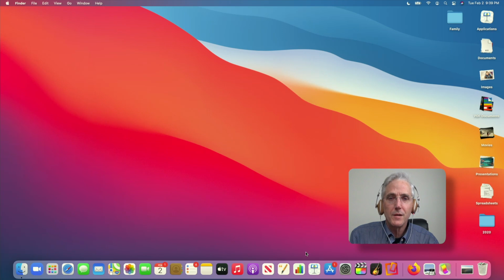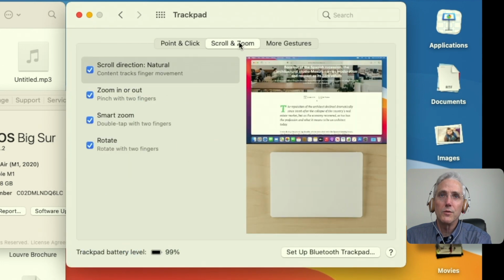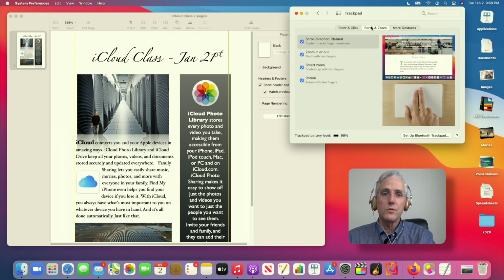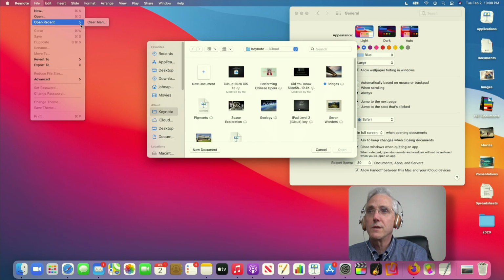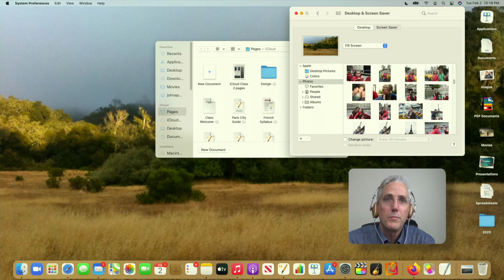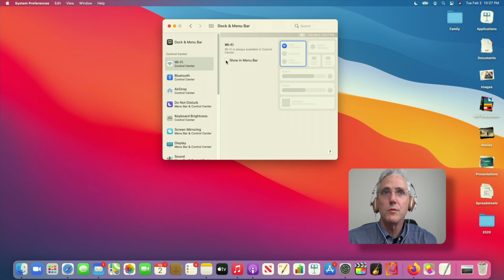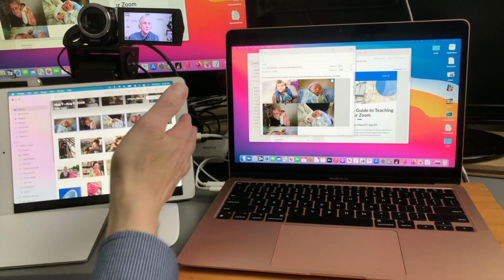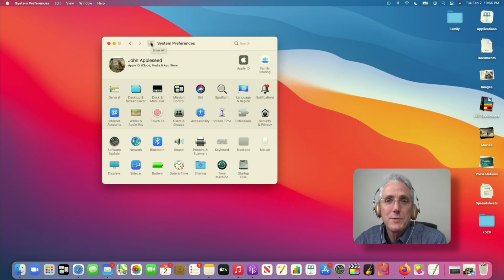Mac Basics 2 (macOS Big Sur)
We use the first row System Preferences as an Outline of macOS features to discuss. Such as:
00:00 Intro
01:00 Light and Dark Mode
02:40 Accent & Highlight Color
04:00 **Sidebar Icon Size**
06:55 Allow Wallpaper Tinting
07:45 Scroll Bars
11:20 Default Web Browser
14:10 Tabs Are Not Just for Browsers Now
18:20 Close Windows When Quitting An App
24:20 Recent Items (I change mine to 30)
26:03 Handoff
30:53 Desktop & Screen Saver
34:45 Password Required After Sleep or Screen Saver Begins
36:10 Touch ID and Apple Watch Authentication
38:09 Dock and Menubar
42:00 Fast User Switching (Users and Groups)
42:54 Mission Control
48:30 SideCar (Using the iPad as a Second Screen & more)
52:20 Security & Privacy - General
54:27 Security & Privacy - File Vault
55:14 Security & Privacy - Firewall
56:29 Security & Privacy - Privacy
57:36 Notifications

macOS Big Sur is the maximum OS for Macs such as the Late 2014 iMac (21" and 27"), the Mid-2014 MacBook Pro (13" and 15"), the Early 2014 Macbook Air. This video should still be useful for those who own any one of these Macs.